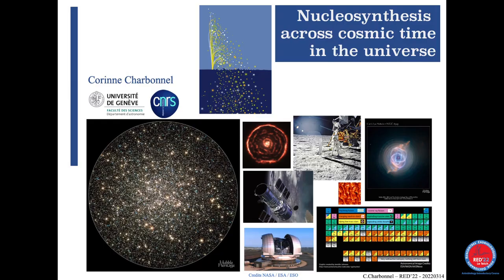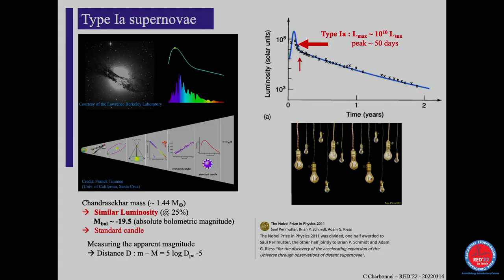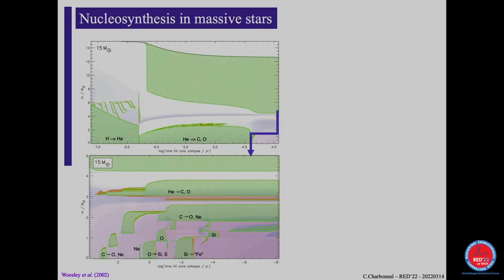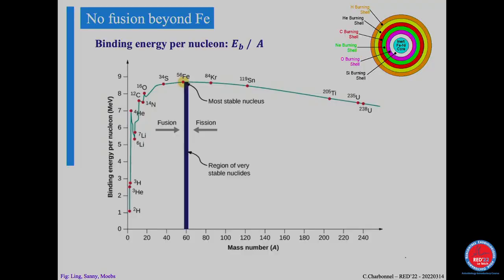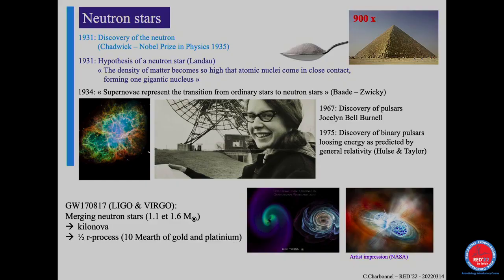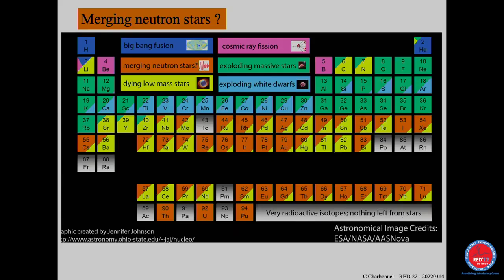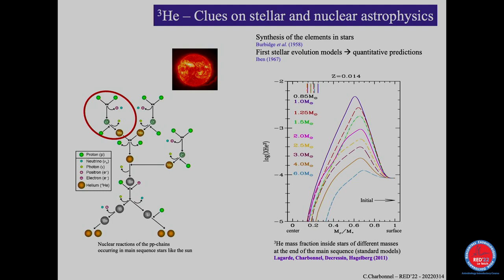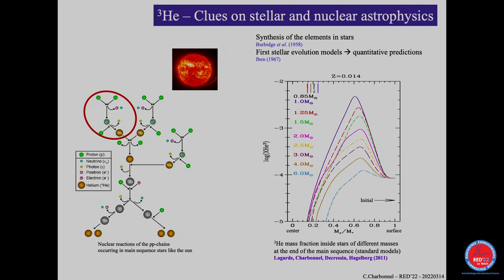Nucleosynthesis across cosmic time in the universe – part 2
Corinne Charbonnel at Rencontres Exobiologiques pour Doctorants